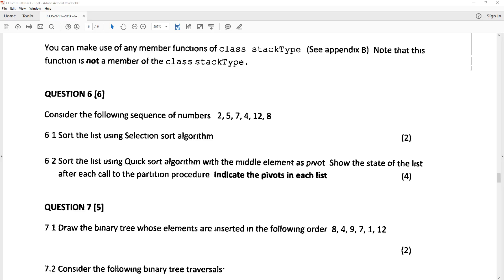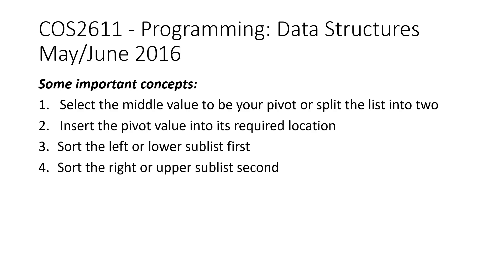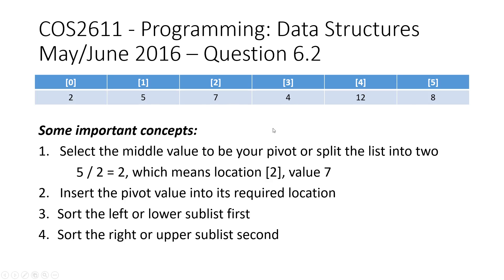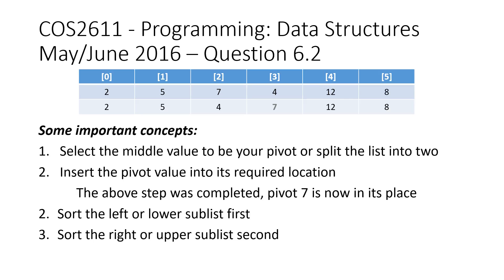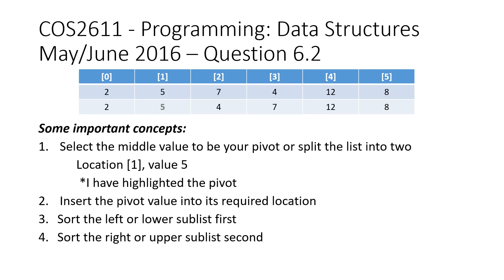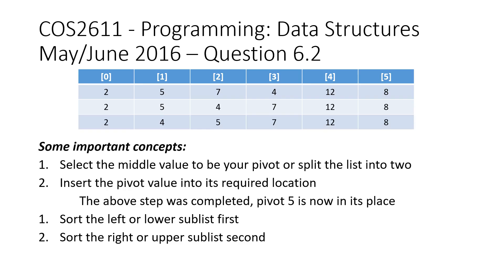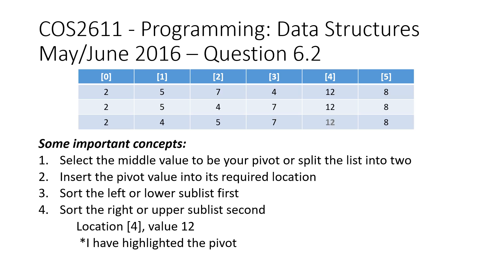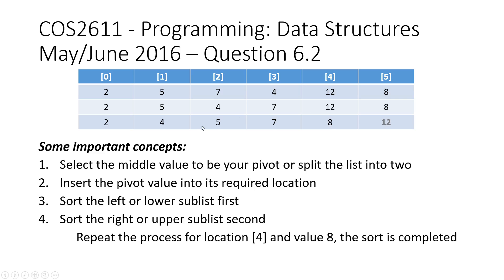COS2611 - May/June 2016 - Question 6.2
A few tips and solution to help you with Question 6.2 - QuickSort Algorithm